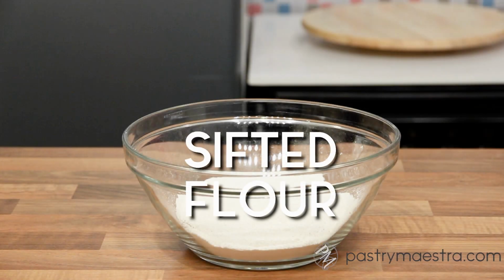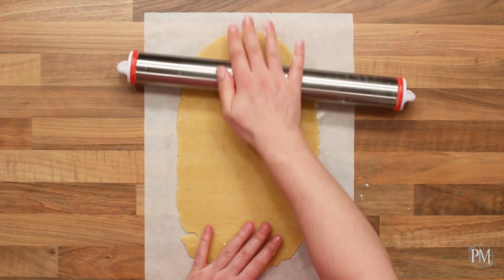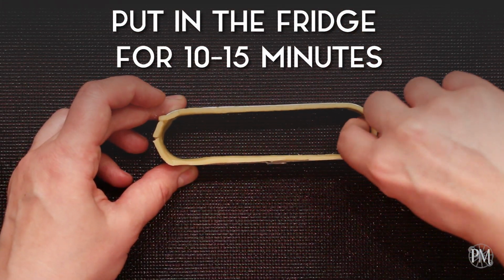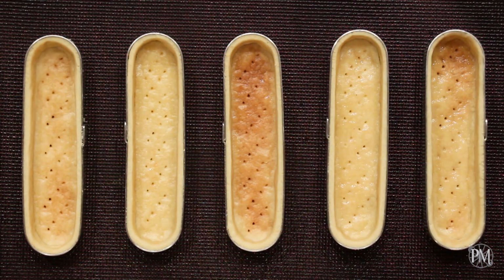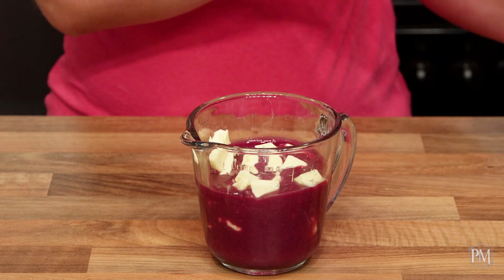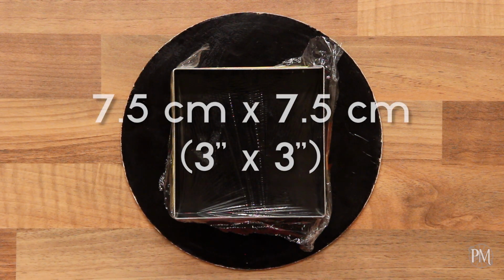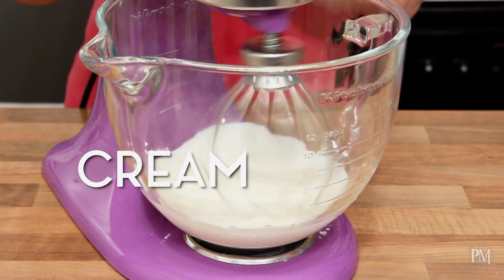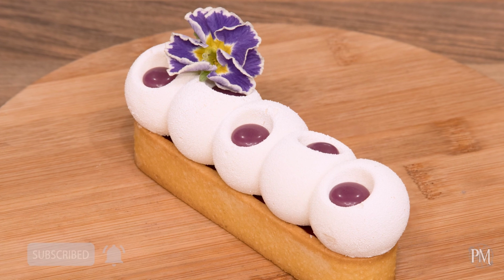Black Currant and White Chocolate Tarts | Pastry Maestra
Today I am making delicious black currant and white chocolate tarts! They are a perfect combination of tangy, flavorful berries and sweet and creamy white chocolate.

About Pastry Maestra

I'm Pastry Chef Tereza Alabanda, AKA Pastry Maestra, and my mission is to bring sweetness to everybody because - SWEETNESS IS HAPPINESS! I believe that baking should always be fun, interesting, and easy to do! Because of that, I will reveal to you every secret of my trade and teach you how to create sweetness like a pro! So, check my site where you will find an abundance of information, pictures and recipes, and watch my easy-to-follow videos here on YouTube!
Don't forget to subscribe to my site, so I can send you a copy of my FREE 365 pages e-book "The Pastry Chef", and also subscribe to my YouTube channel (& Hit The Notification Bell) so you'll be the first to know when I post a new video!

Original music composed, recorded and produced by Tereza Alabanda, the Pastry Maestra.